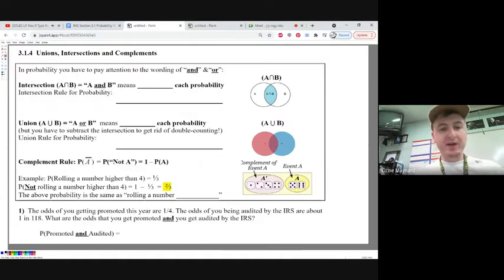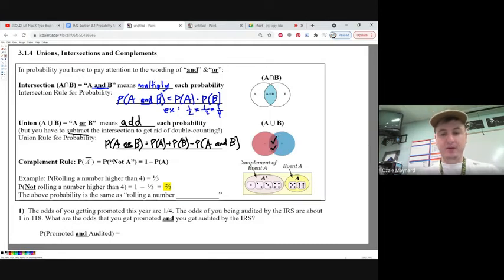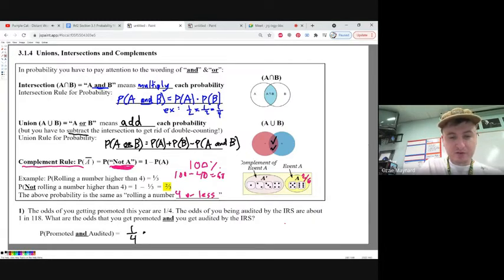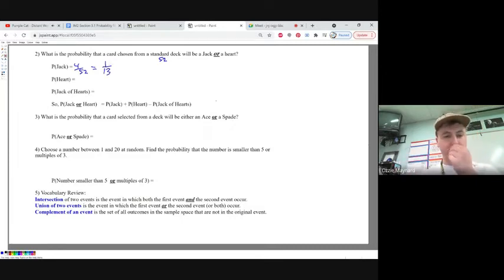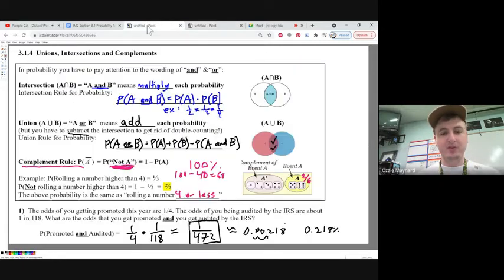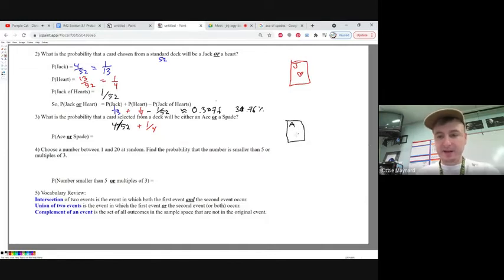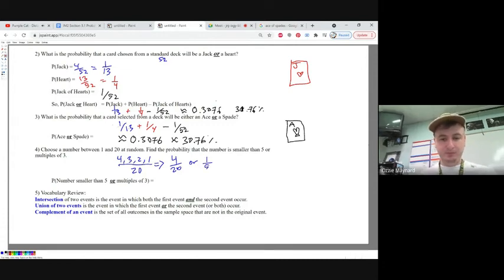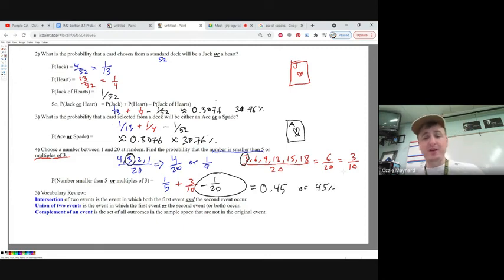IM2 | Finishing up Lesson 3.1 (Probability)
CPM Integrated 2 Section 3.1.4